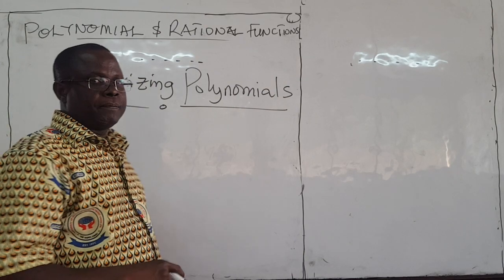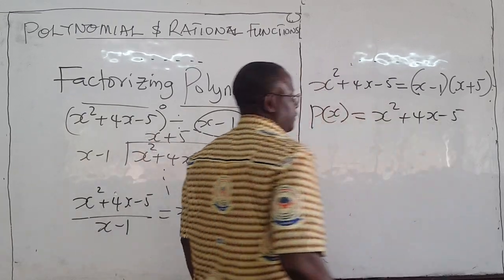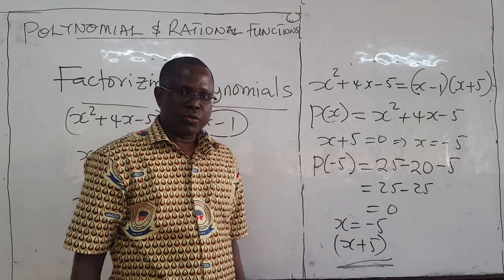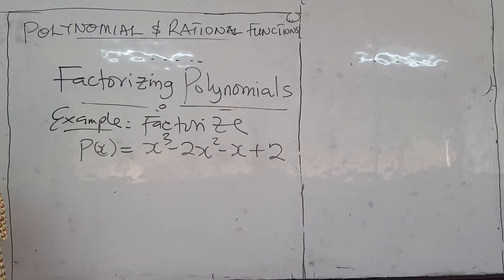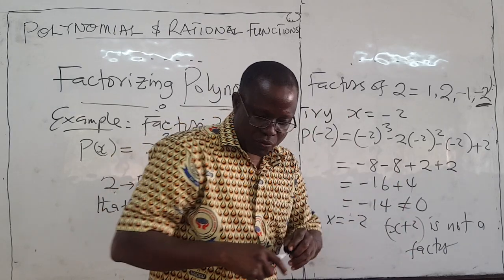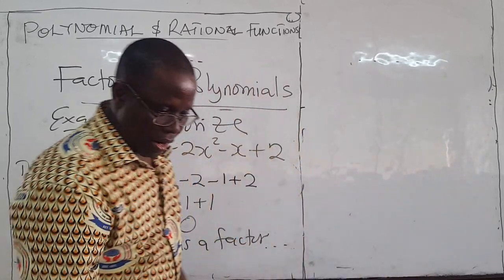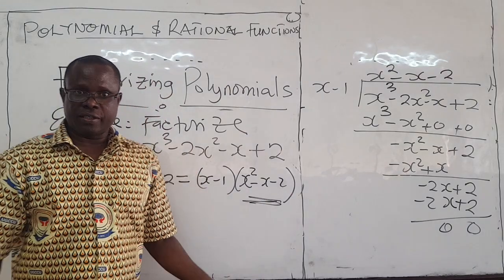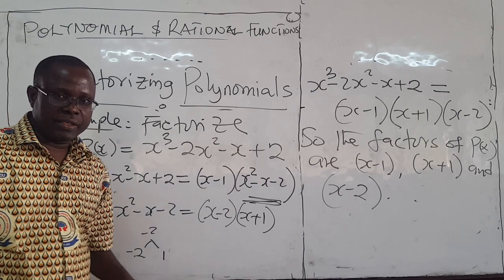MATH101-LEC17: Factorizing Polynomials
In this video, I discuss the process of factorizing a given polynomial function. That is, I explain how to write a polynomial as a product of linear factors.